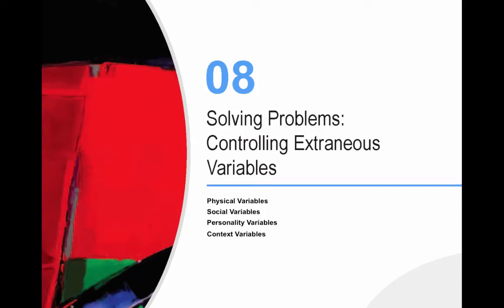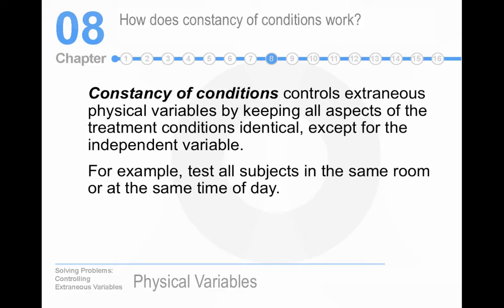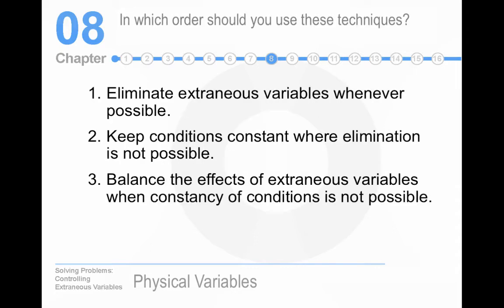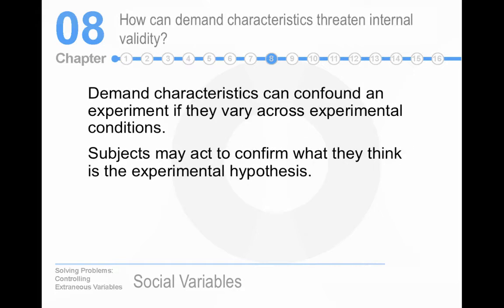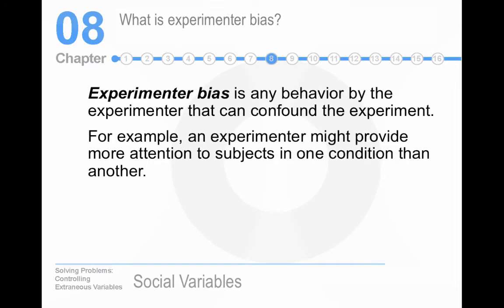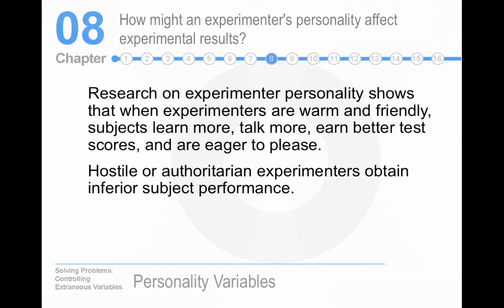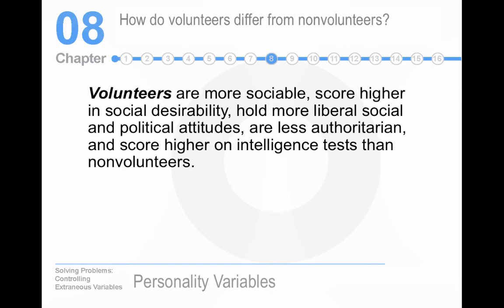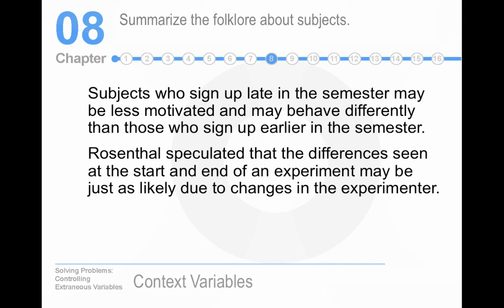Hatala Experimental Psychology - Chapter 8 - Myers & Hansen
This is a screencast of my lecture on the eighth chapter of the Myers & Hansen Experimental Psychology book.  It covers controlling extraneous variables - physical variables, social variables, personality variables, and context variables.